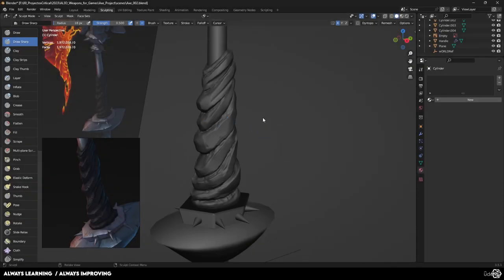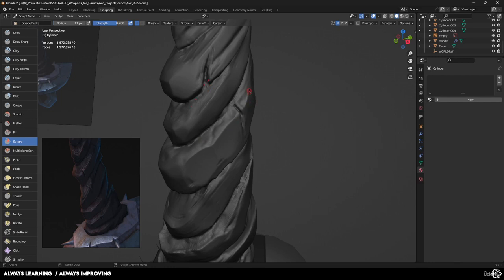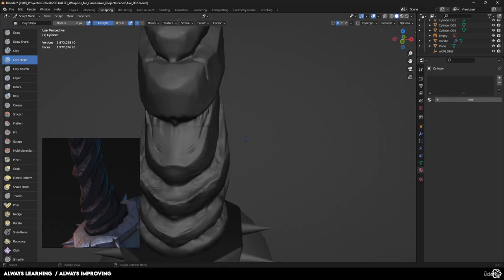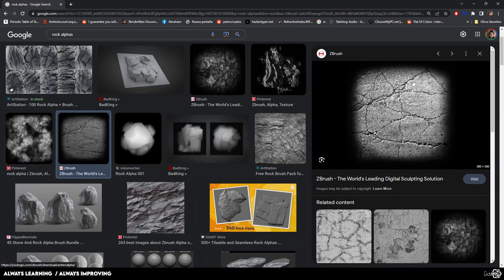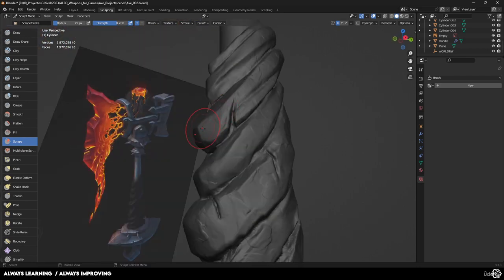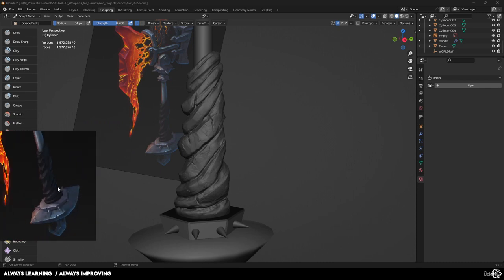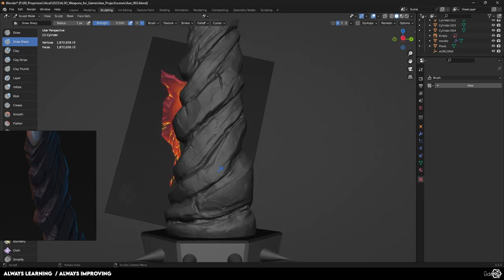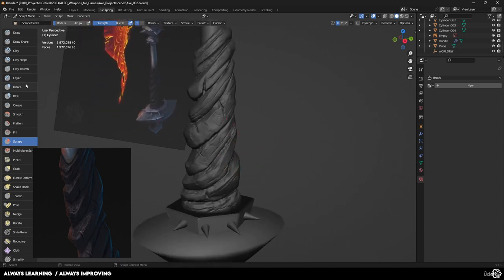10 Tertiary Shapes